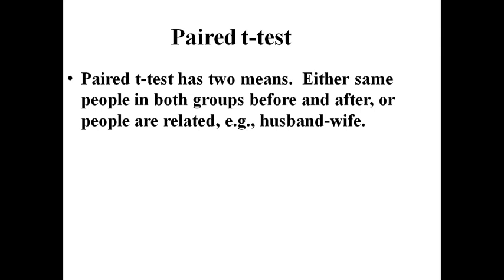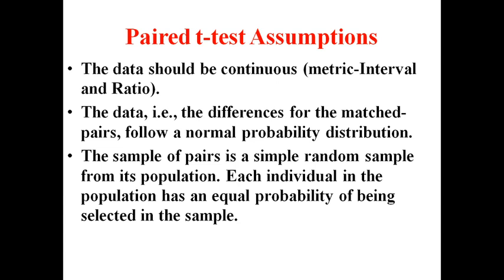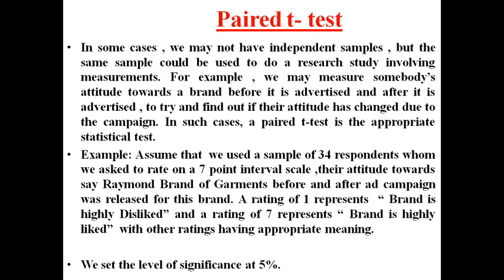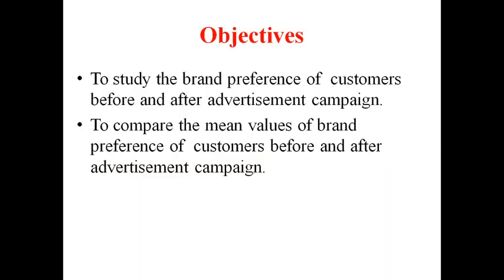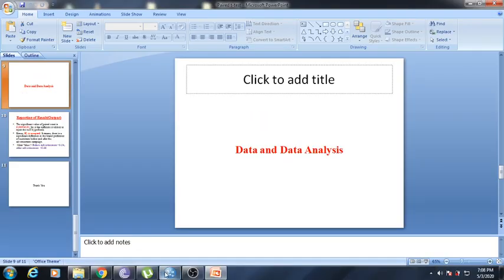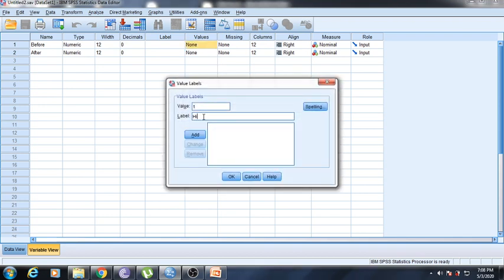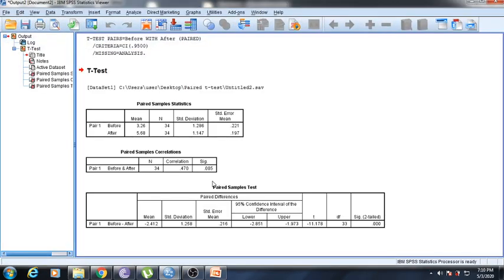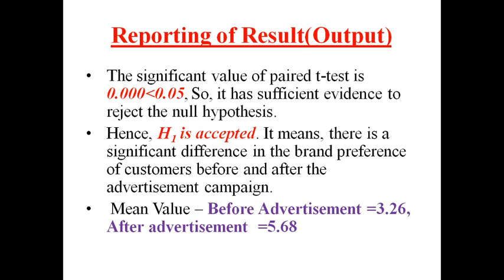Paired t test by Dr Lalit Prasad